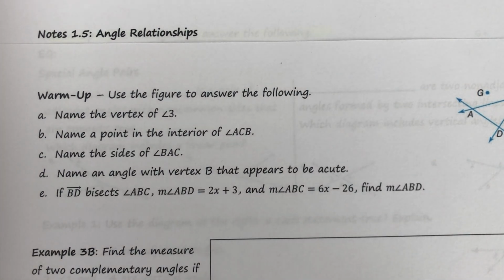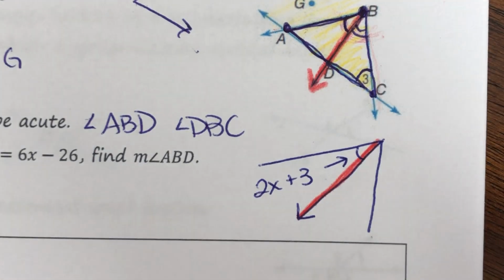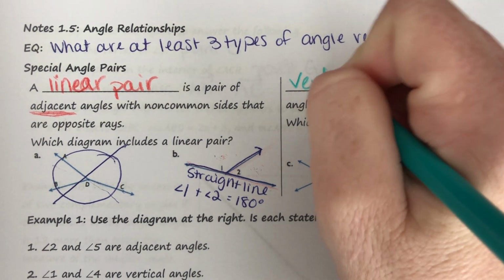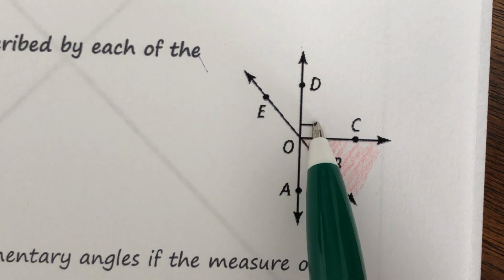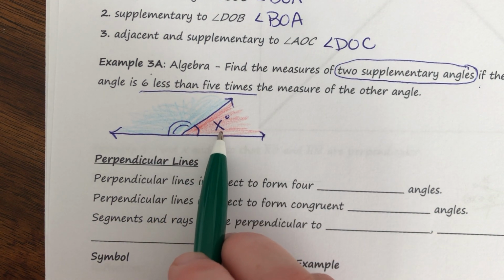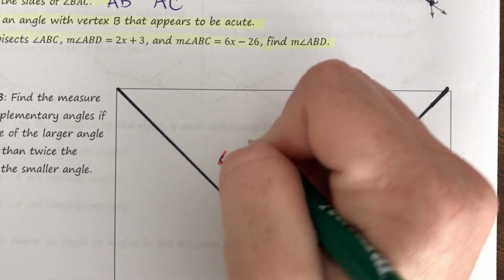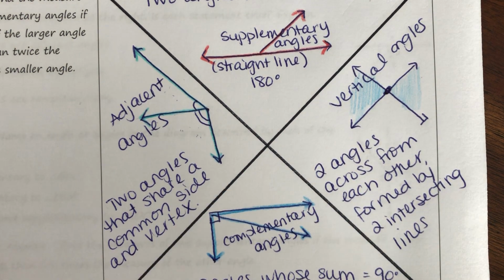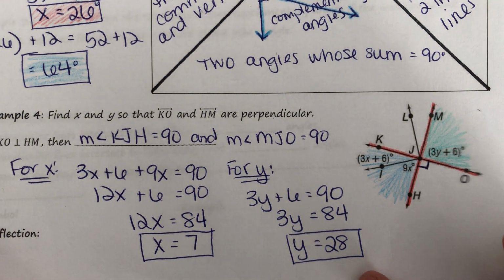1-5 Angle Relationships